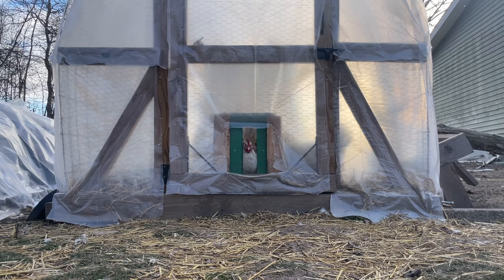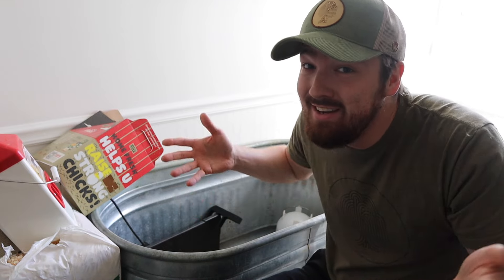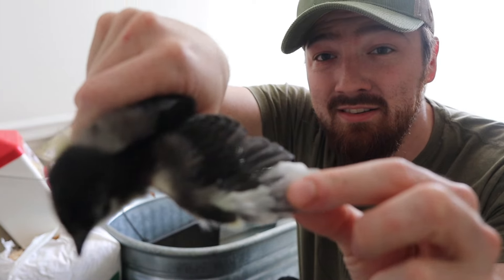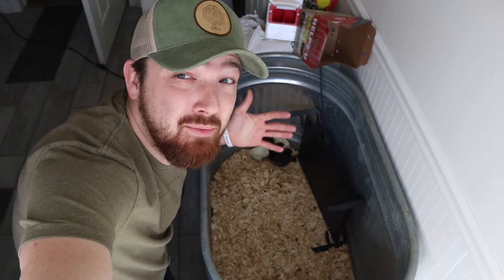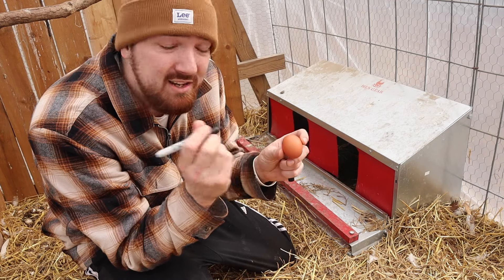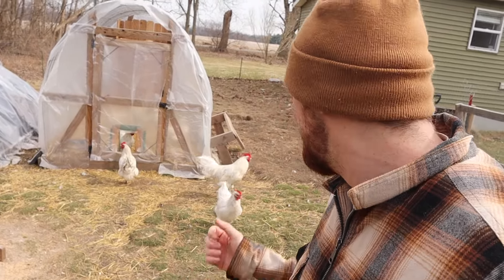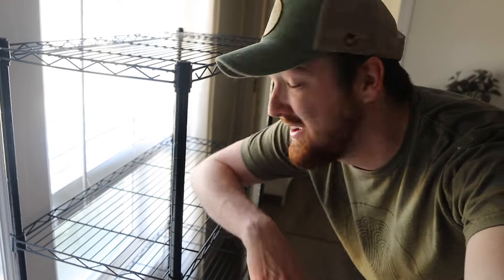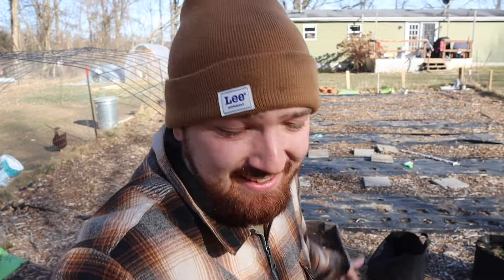We Did NOT Think Our CHICKEN Would Do This Already!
We have new chicks on the homestead again, plus we have a broody hen that will hopefully become a mama!

for blogs, merch and more info!

use this code at checkout - adventure15